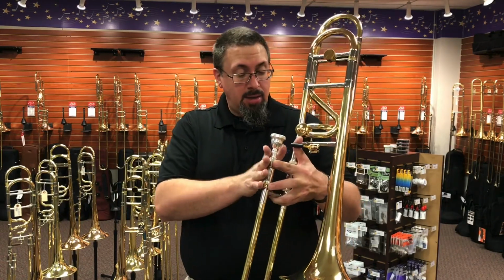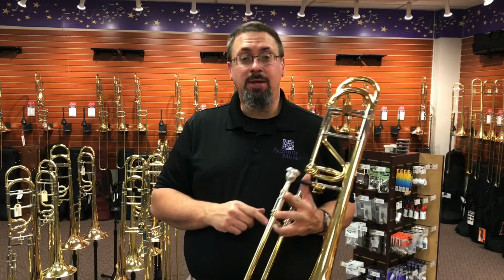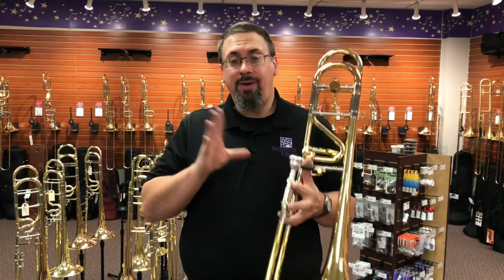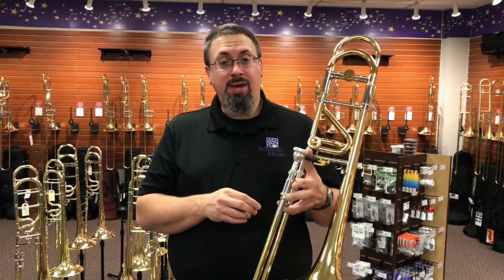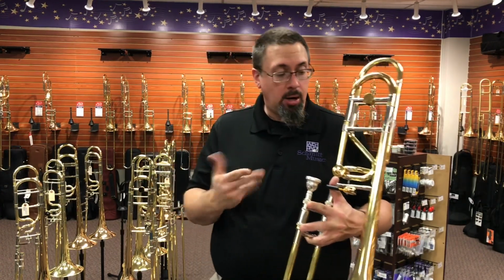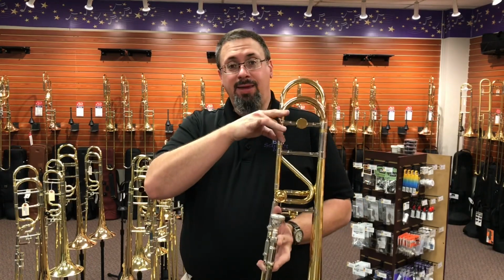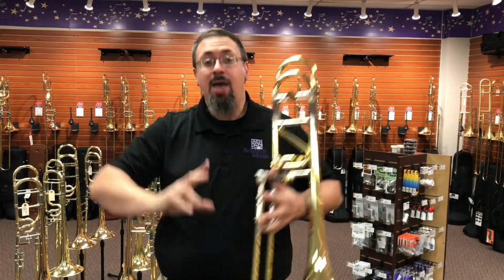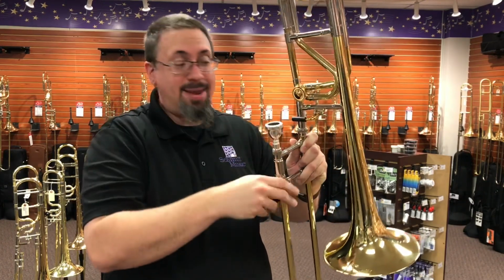XO Brass 1236L-O Tenor Trombone Review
XO Brass continues to impress us with their quality of construction and playing!  In this video we review the XO 1236L-O tenor trombone.  Featuring an 8 1/2" yellow brass bell, yellow brass reverse tuning slide, .547" handslide with 3 interchangable leadpipes (two yellow brass and one sterling silver) and open rotor setup the 1236L-O flexibility in it's sound and response while still maintaining great stability; take a listen and let us know what you think!